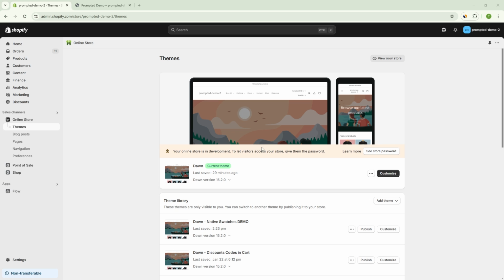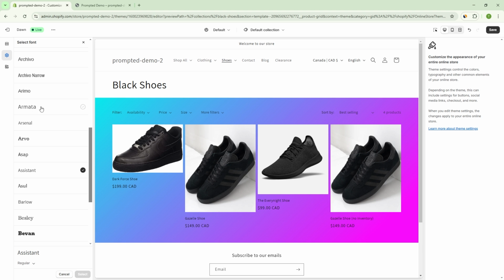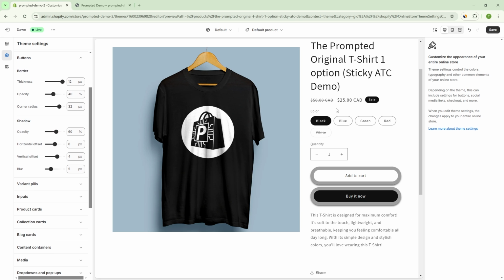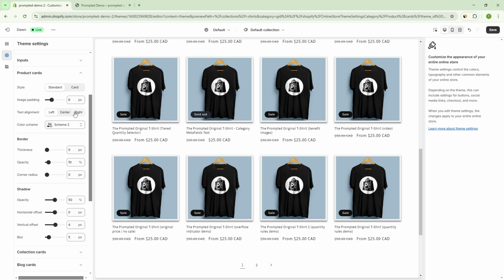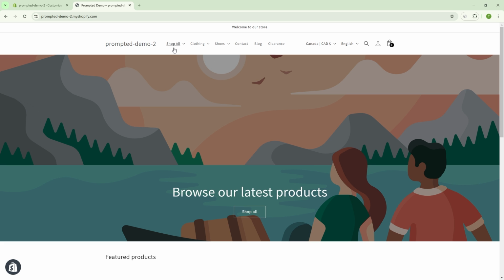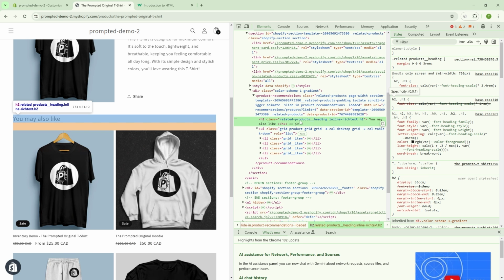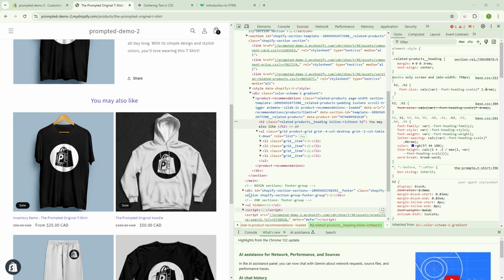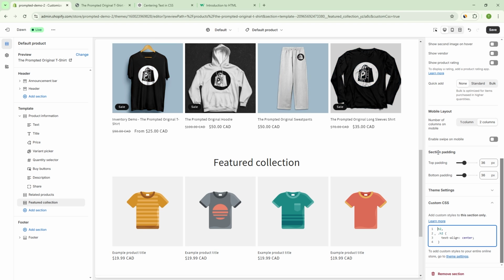No Developer Needed: Shopify Theme Upgrades That You Can Do Yourself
Get free access to our library of AOV and conversion rate boosting customizations and code when you join our free newsletter

In this video, we're exploring how to customize your Shopify theme to better match your store’s unique needs. We discuss methods to making theme changes without a developer, including how you can use AI tools like ChatGPT, and demonstrate them with some simple examples. The goal is for you to get comfortable making simple theme changes yourself so that you can then later progress to more complex customizations.

TIMESTAMPS
00:00 - Why should you learn to make your own changes?
01:57 - Method 1: Theme editor settings
19:18 - Method 2: DIY code edits for beginners
38:36 - Next steps